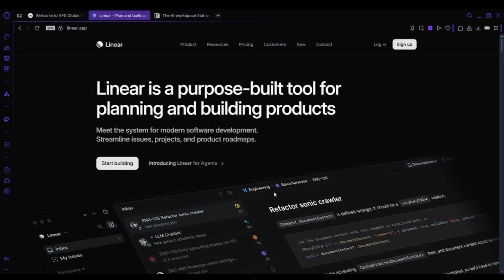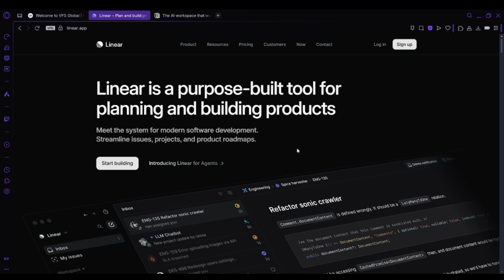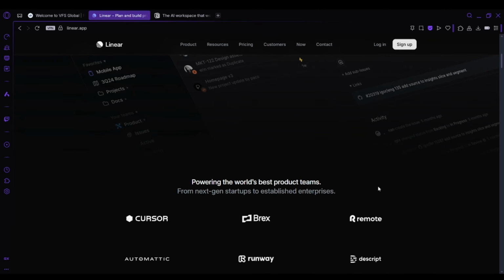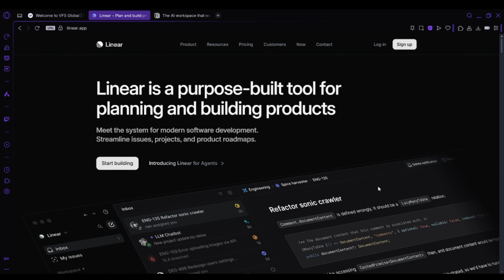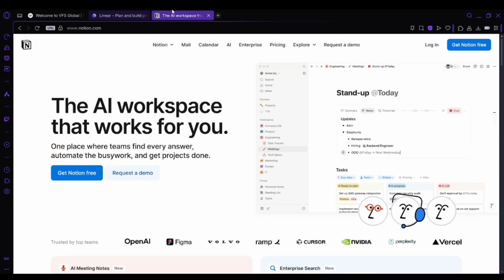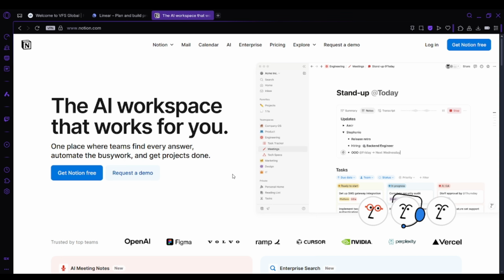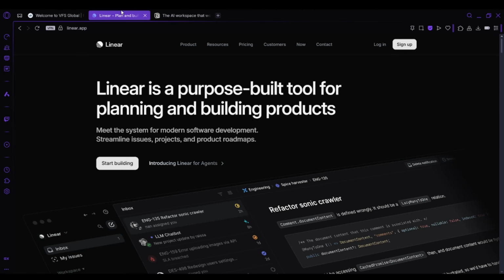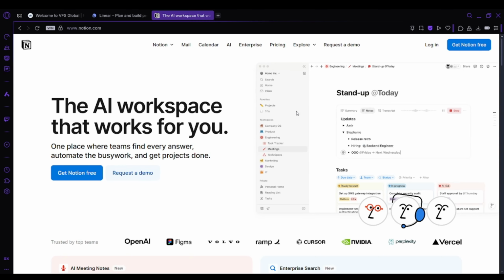LINEAR VS NOTION (2026)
LINEAR VS NOTION

In this video we show you LINEAR VS NOTION. If you want to know LINEAR VS NOTION then this video is perfect for you.